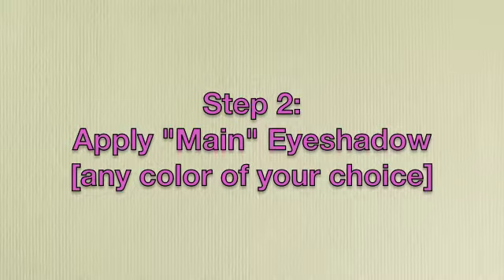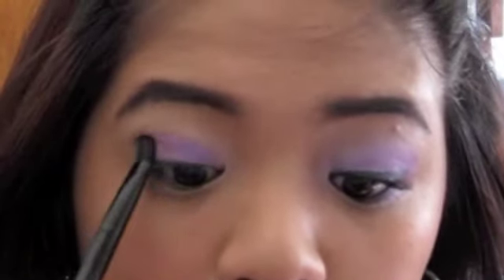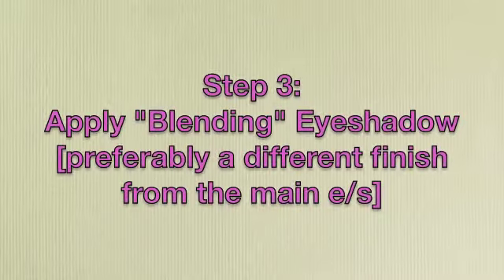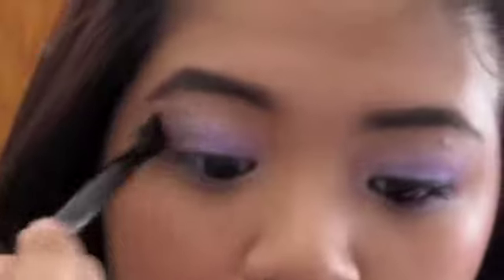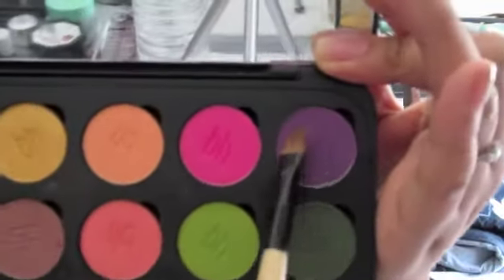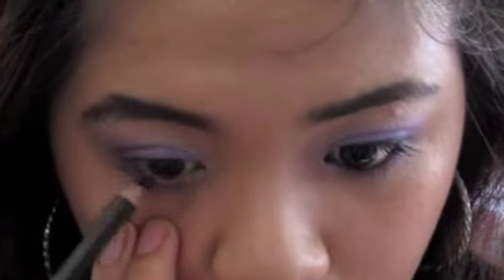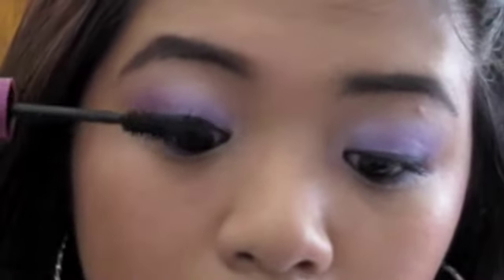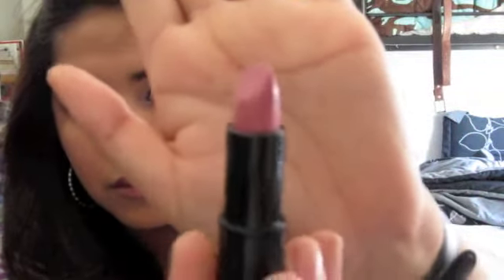Back to Basics - Eyeshadow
Products used listed below:
EYES:
- NYX Jumbo Pencil in "Milk"
- Lancome's "Drama" e/s
- Lancome's "Pink Zinc" e/s
- BH Cosmetics's "BHCM08" Purple e/s
- Lancome's Le Crayon Khol in "Black Ebony"
- Maybelline's "Falsies" Mascara

LIPS:
- Palladio Lipliner in "Natural"
- Lancome's "Love It" Lipstick

FACE:
- NYX Blush in "Cinammon"

Check me out at:

^_^ Youtube.

^_^ Facebook.

^_^ Twitter.

^_^ Tumblr.